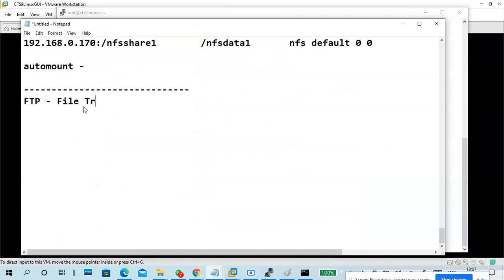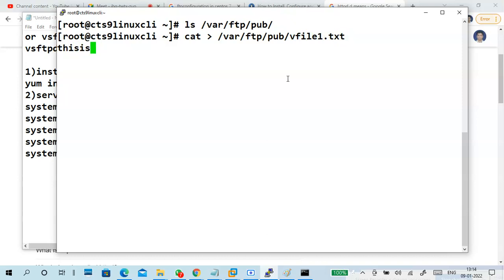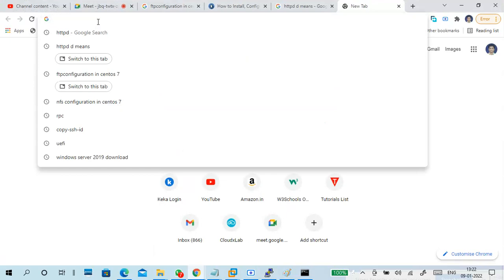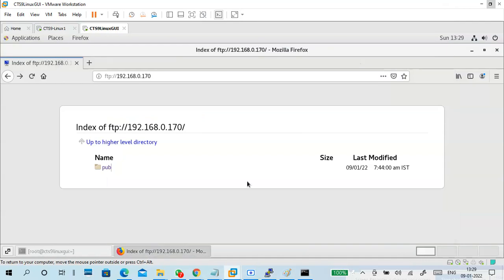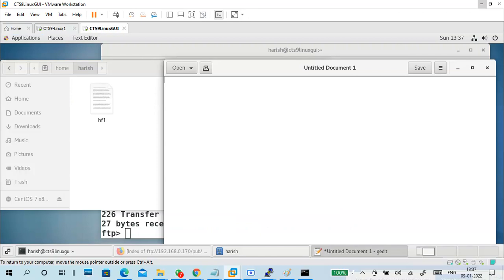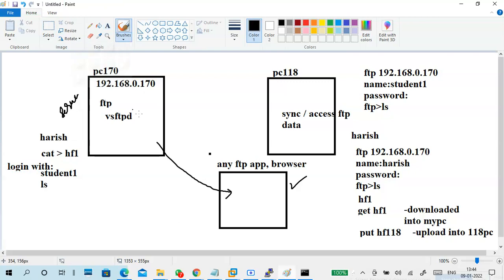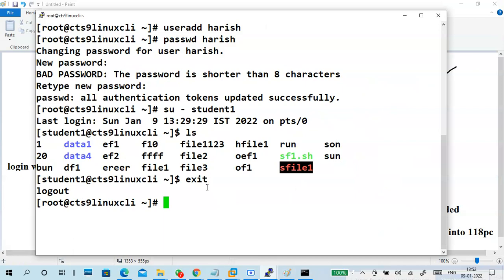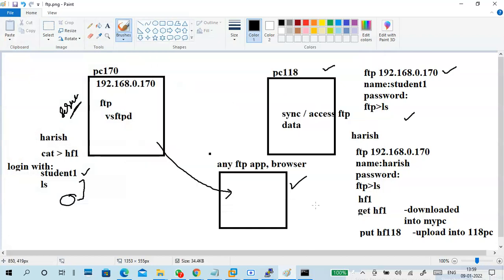Linux Admin Part9 FTP VSFTP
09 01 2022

ftp
or vsftpd
vsftpd - very secure file transfer protocol daemon

1)install vsftpd
yum install vsftpd
2)service
systemctl status vsftpd
systemctl start vsftpd
systemctl status vsftpd
systemctl enable vsftpd
systemctl status vsftpd
3)configure
# ls /var/ftp/pub/
# cat  /var/ftp/pub/vfile1.txt
this is vfile1.txt file
in 170 pc and in ftp pub

4) firewall
firewall-cmd --zone=public --permanent --add-port={20,21}/tcp
firewall-cmd --reload
firewall-cmd --list-all

pc118
in browser
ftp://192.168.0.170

pc118:

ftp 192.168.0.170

name:student1
password:

ftp  ls
ftp  get of1
ftp  put gf1.txt

ftp bye

get - download
put - upload

mget - download multiple files
mput - upload multiple files